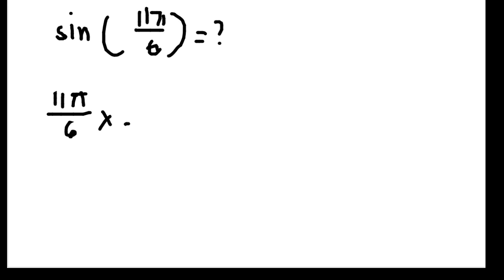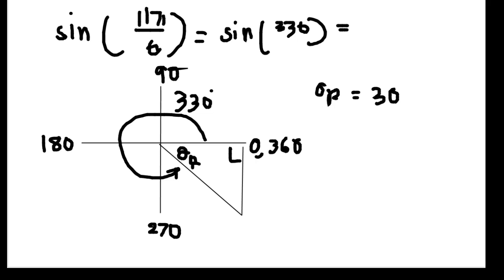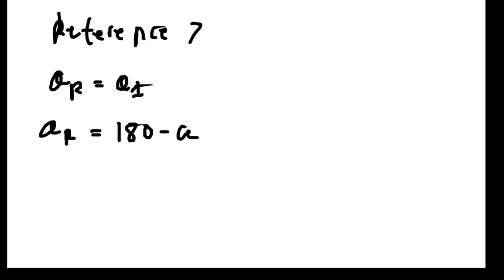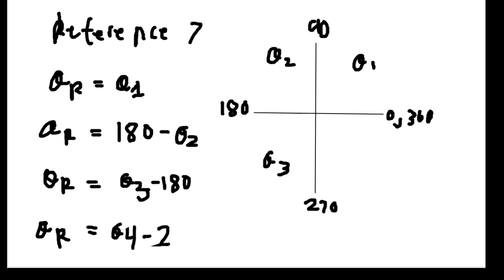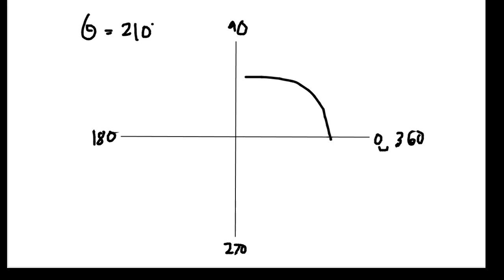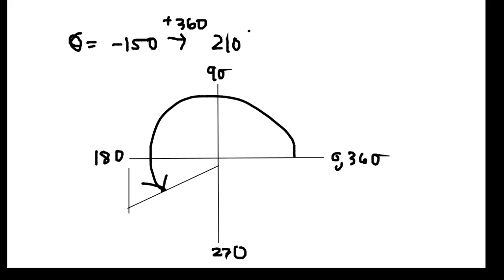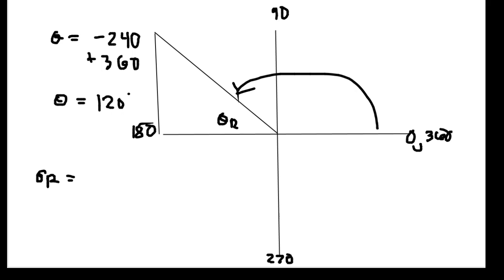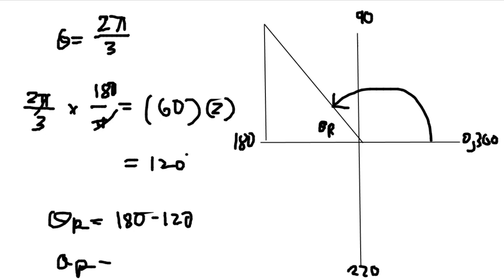Reference Angle in Unit Circle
Hi everyone! Today i am going to teach you about the reference angle in the unit circle! Mainly used to evaluate angles!